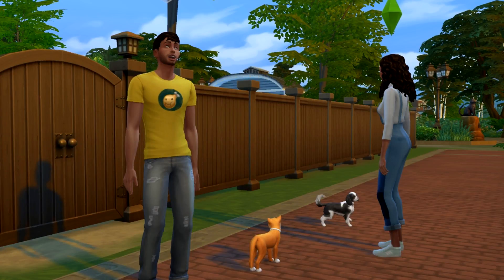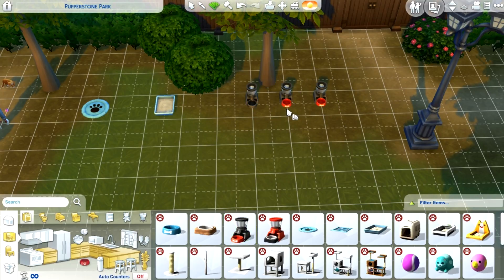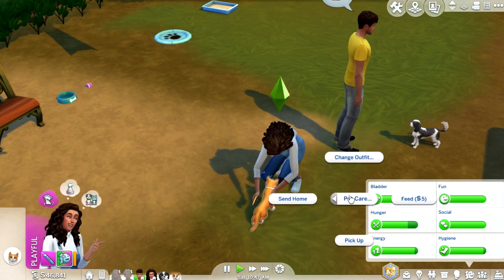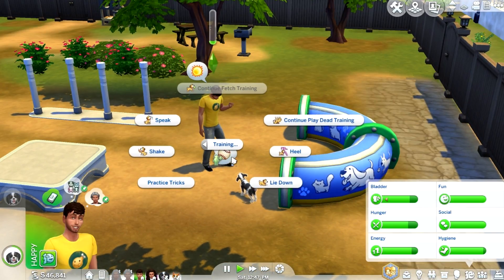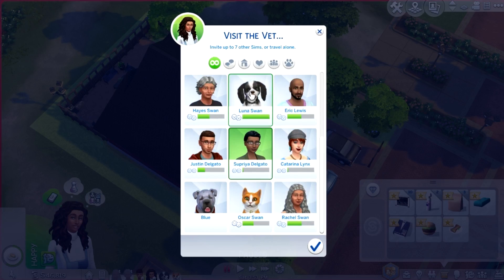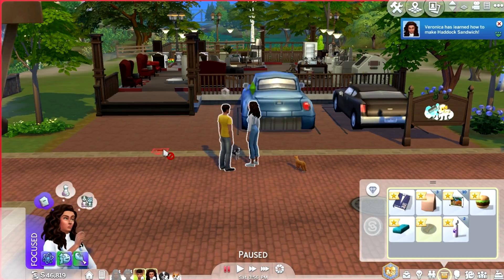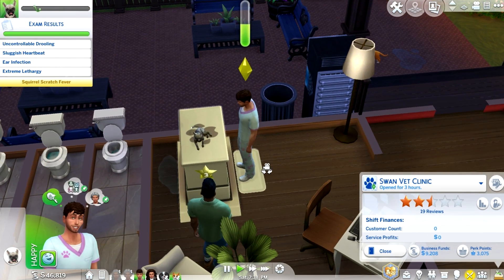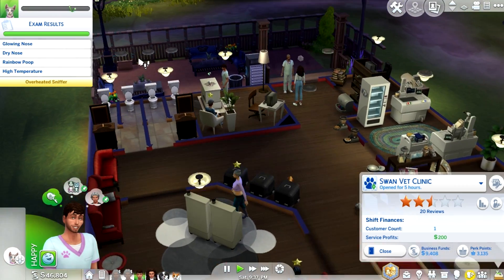The Sims 4| Vet Life| Part 10: Park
Hey, guys, it's JjSimmer! I hope that you all are having a wonderful day, and I hope you guys enjoy this video.

STORYLINE:
All their lives Veronica and Gabriel haven’t gotten along. There fraternal twins with nothing in common. Nothing except for their love for animals. Since they were children they have both dreamed of being vets. Not there dreams are coming true. They both finally graduated from Veterinary school, so now they can both open there own clinic. The only problem is that on their own neither of them can afford to open a clinic, and their parents will only help them if they open one up together. Which means they must join force in order to live out their dreams. Watch this let’s play to see how Gabriel and Veronica do running there own clinic.

The Sims 4 Gallery: JjSimmer1